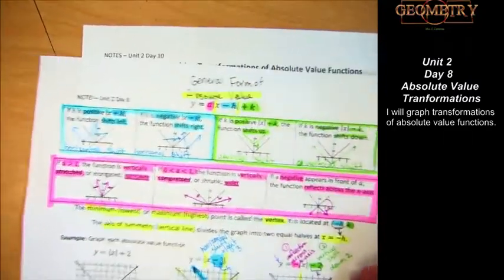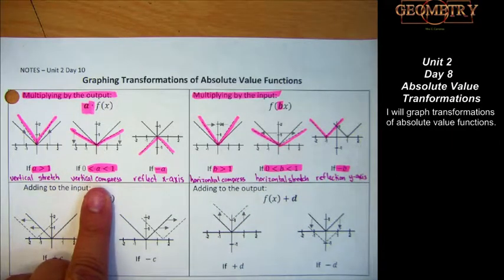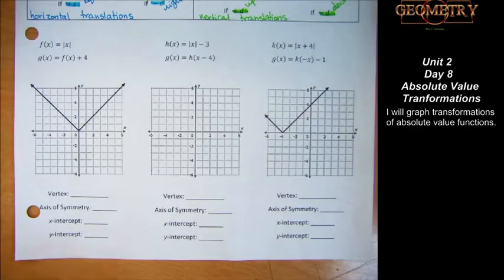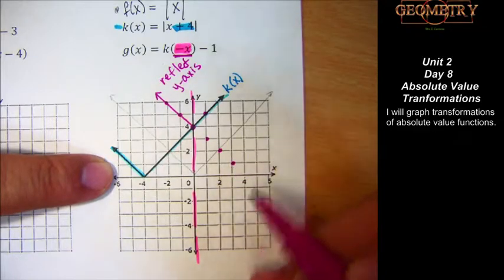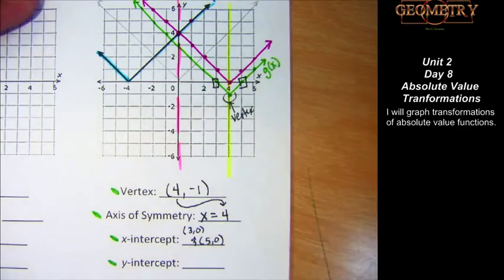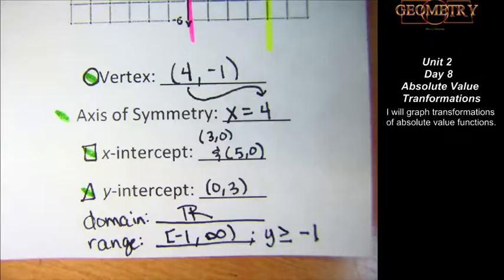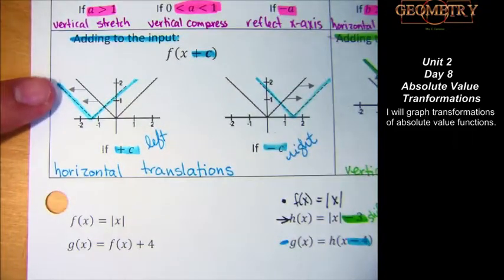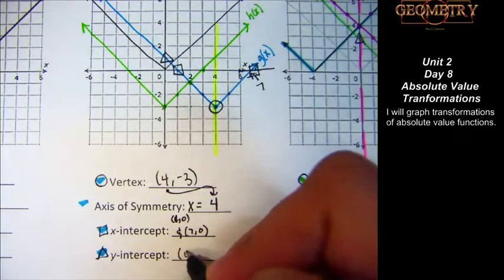Unit 2 Day 10 - Graphing Transformations of Absolute Value Functions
Today, I will graph the transformations of the absolute value function.